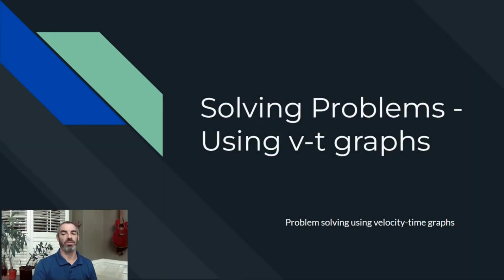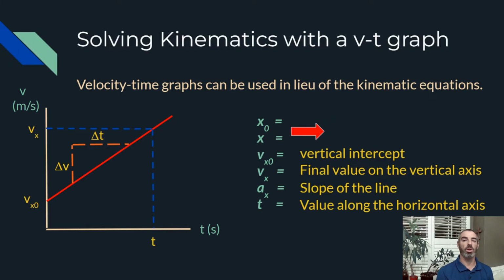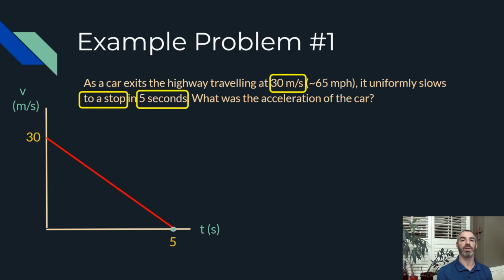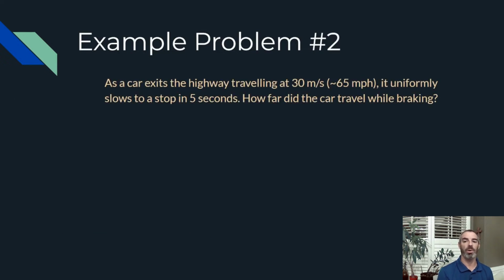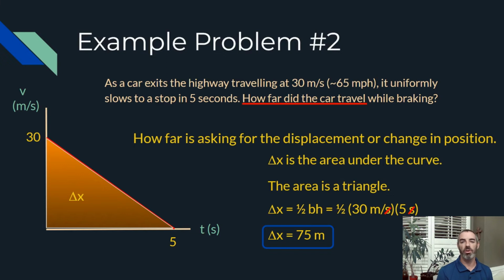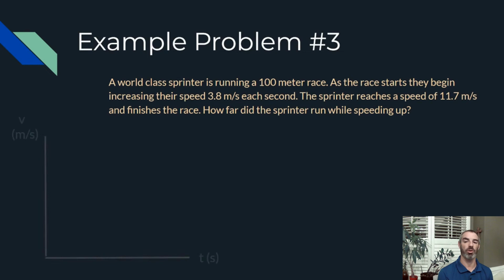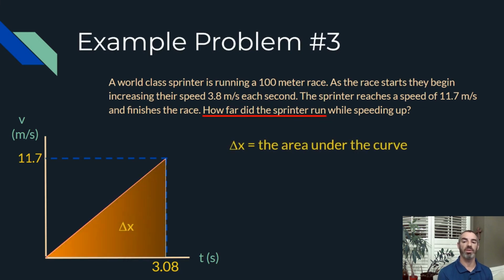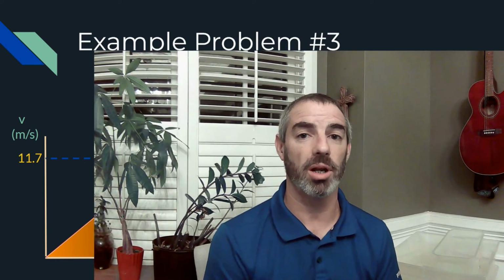Solving Problems Using v t graphs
In this video I show the students how to use velocity-time graphs to solve kinematic problems.